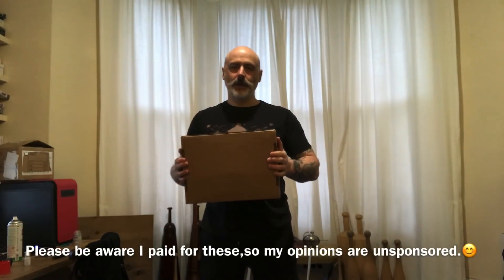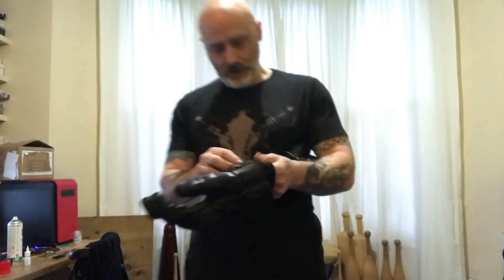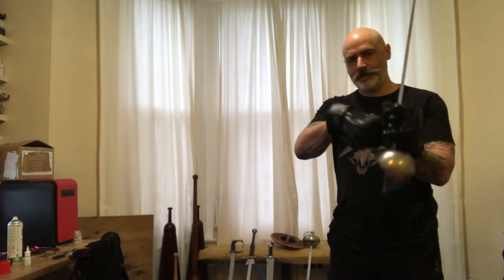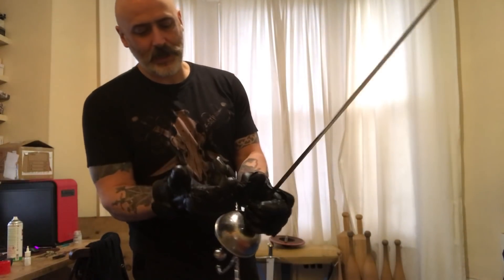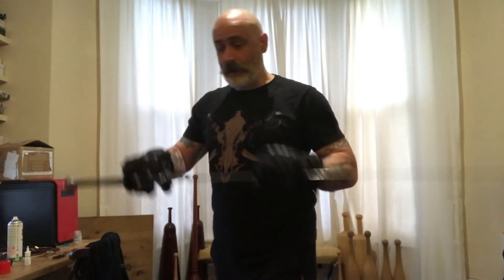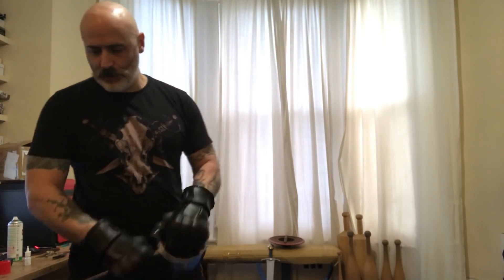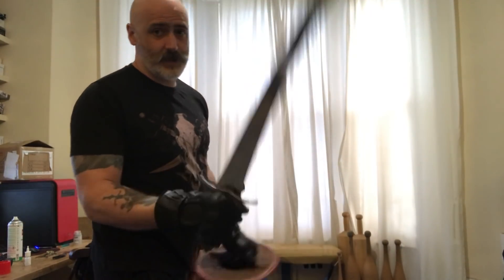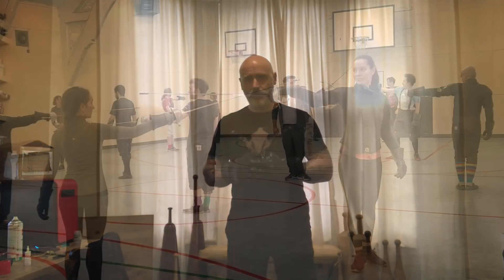ProGauntlet Initial Review